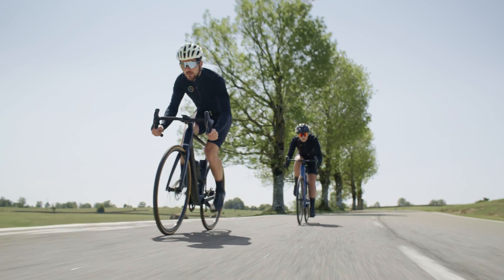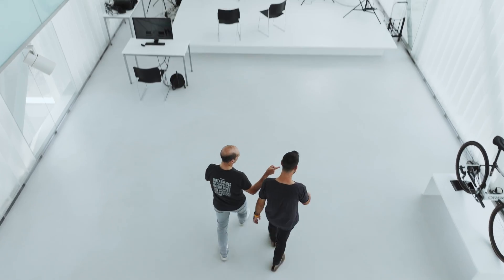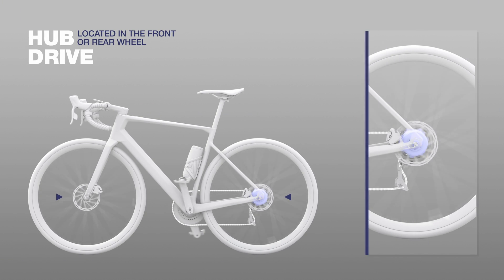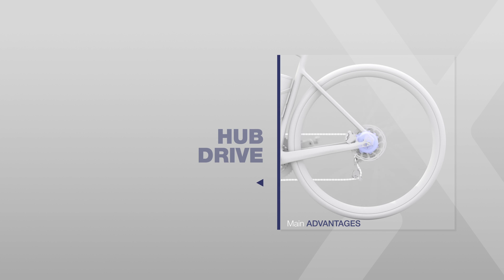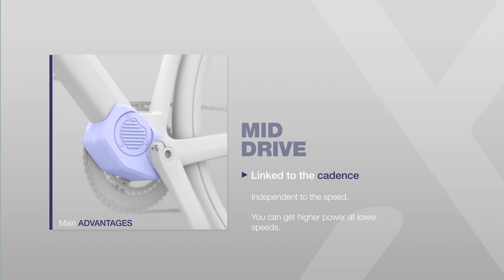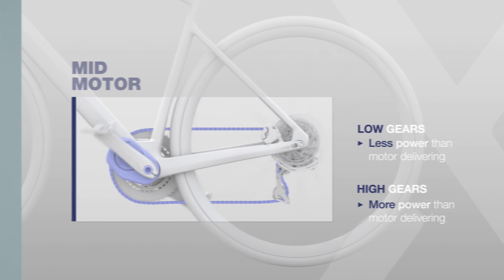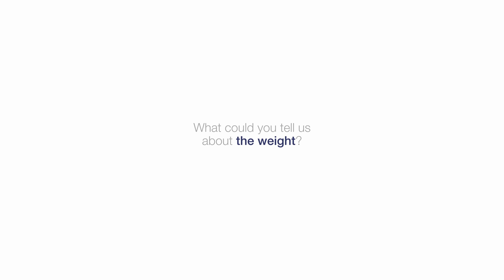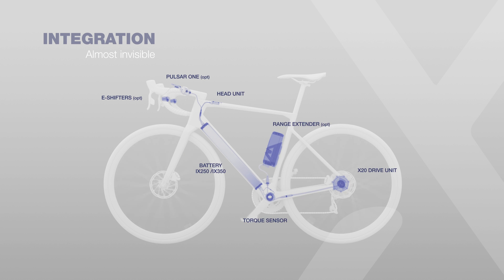Mid & Hub Systems Differences and Applications - MAHLE SmartBike Lab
In this video we do a deep dive on mid drives and hub drives. Discover the differences, advantages, and performance of each of these systems.

Elevate your ride to new heights with our in-depth analysis in collaboration with Orbea!

0:00 Intro
1:00 Differences between Hub Drive Systems and Mid Drive Systems
1:23 Main advantages of Rear Hub Systems
2:00 Main advantages of Mid Drive Systems
2:30 Does the gear ratio affect the assistance?
3:21 How Orbea choose the system for its road e-bikes?
4:41 The importance of the weight in e-bikes
5:14 What about the integration?
5:48 What does Orbea think of weight and integration?
6:52 What does Orbea think of drag on e-bikes?
7:54 How MAHLE created a drag-free system?
8:19 X20 System perfect synergy between power and range
10:04 Optimizing the e-bike system for speed applications
10:39 Range Extender on the Orbea Gain
11:19 Outro